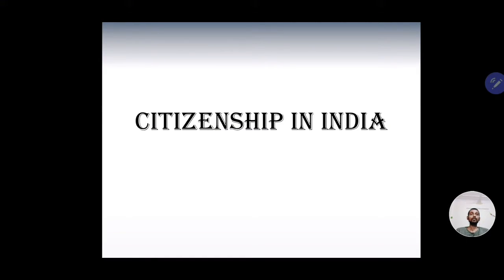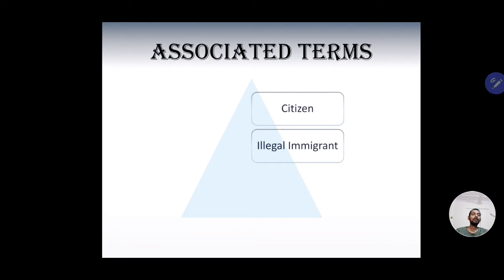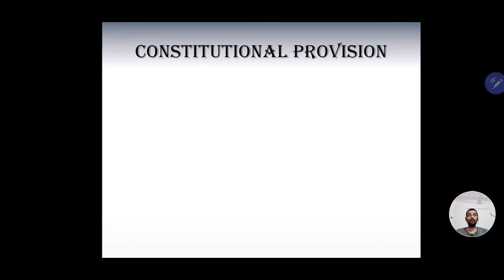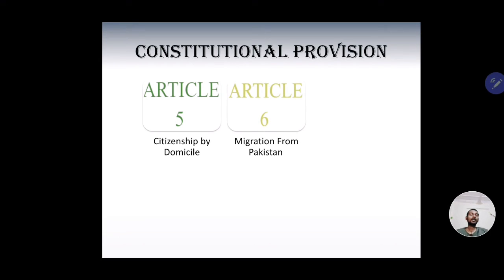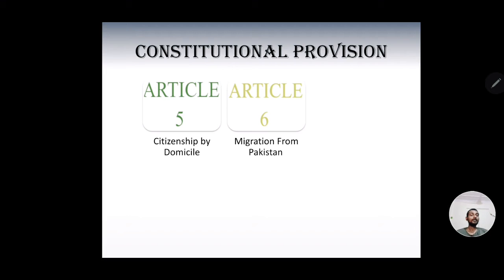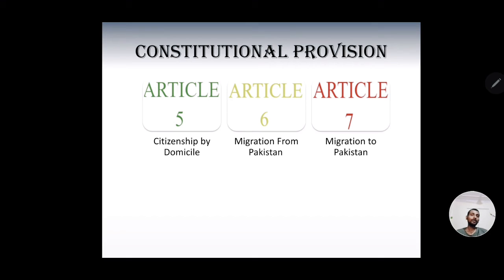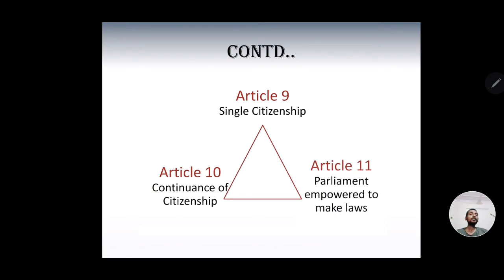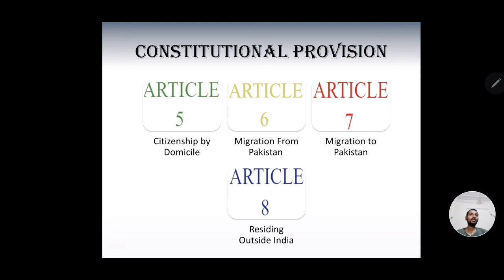Citizenship in India Part 1- Constitutional Provisions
1st video of a three part series. Deals with constitutional provision of citizenship in part II (Article 5-11) of the constitution.